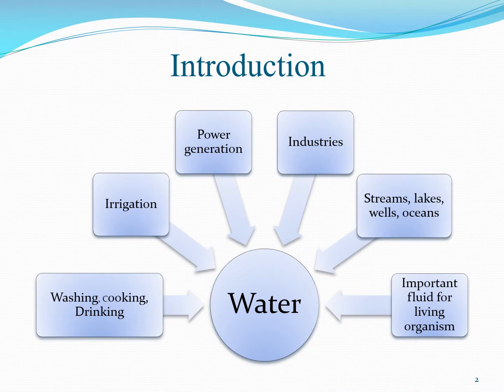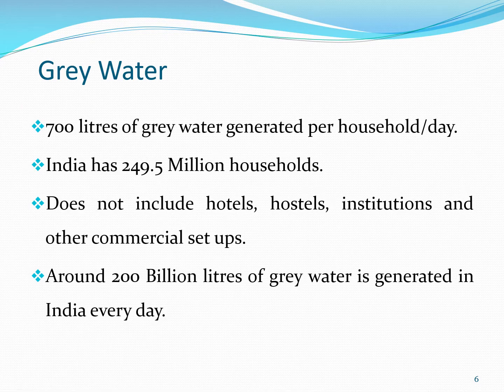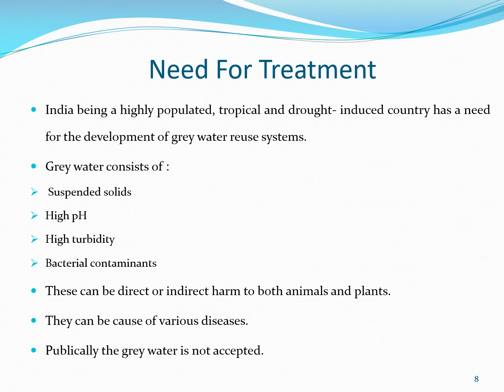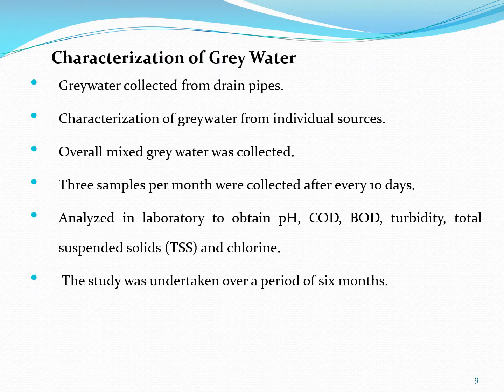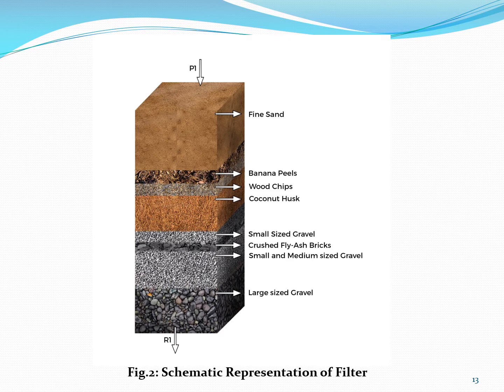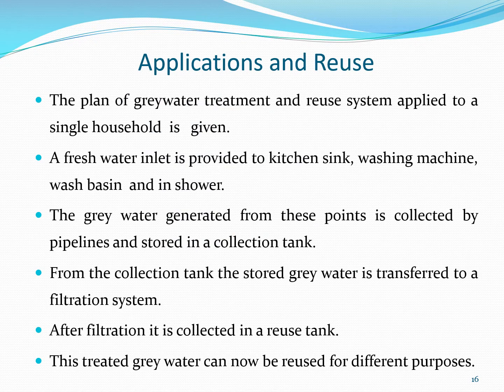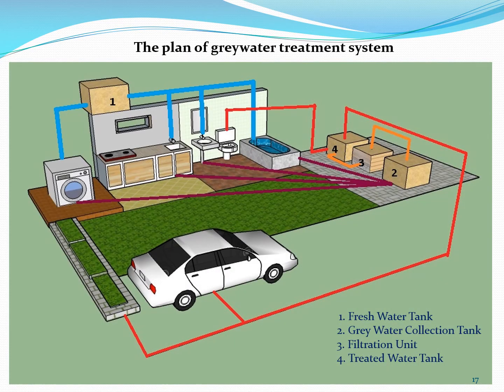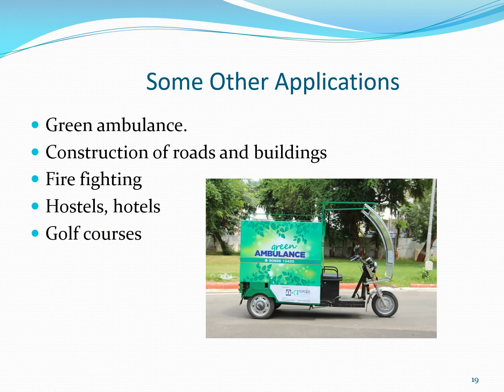Greywater Treatment System by Dr.V.P.Bhange